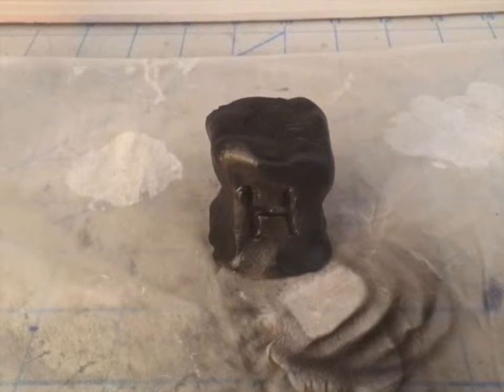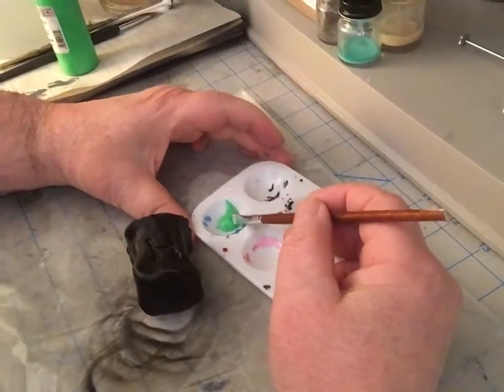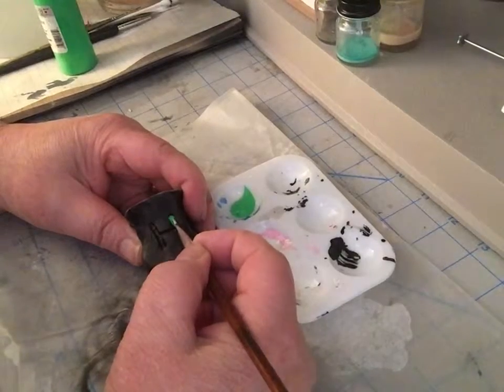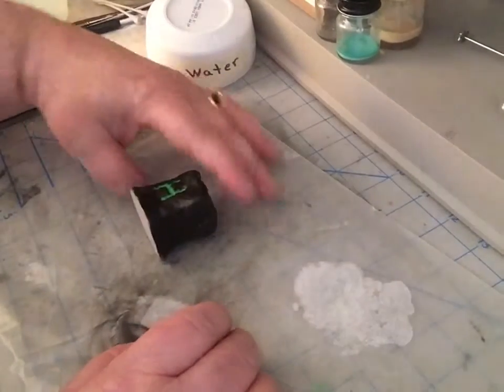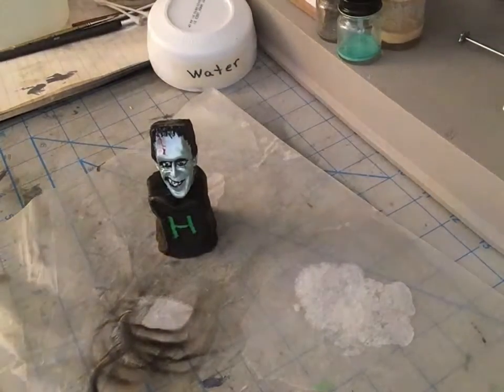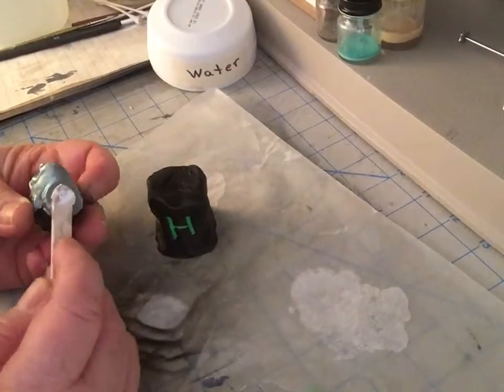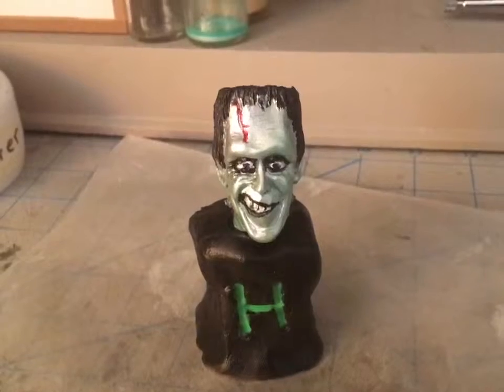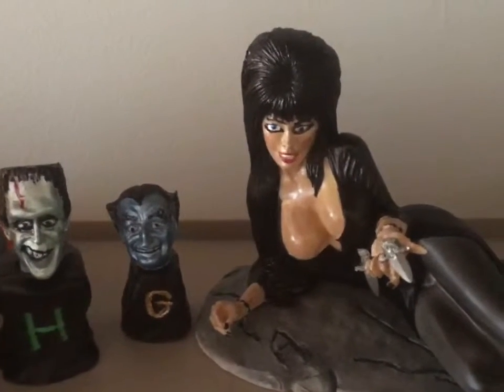Making and painting a clay base for Herman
Tools
Air brush
aztec black paint
Glow in the dark paint
Air dry clay  from Walmart
Sculpting tool
Paint tray
Water and rag to clean brush
Tiny paint brush to fill letter H
Hard as nails glue to attach Herman